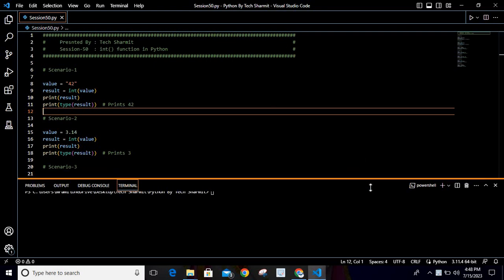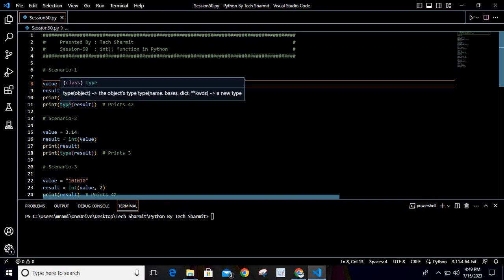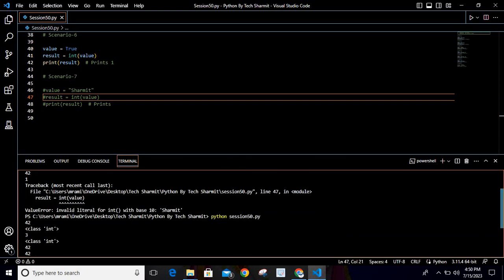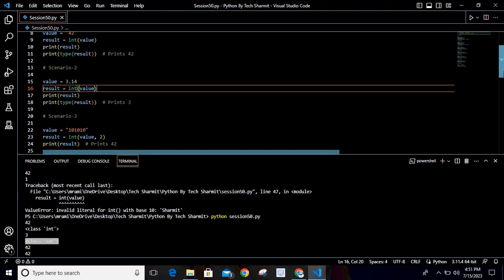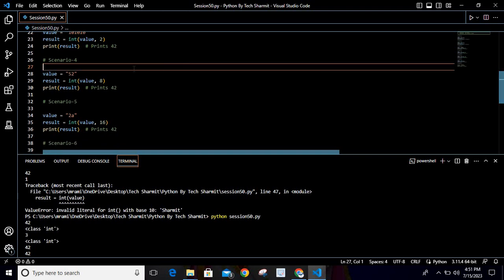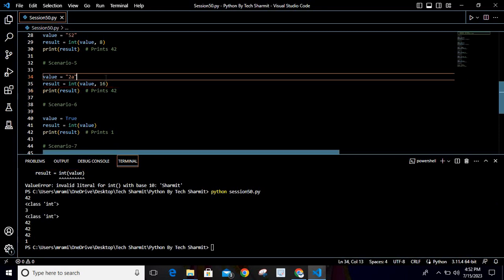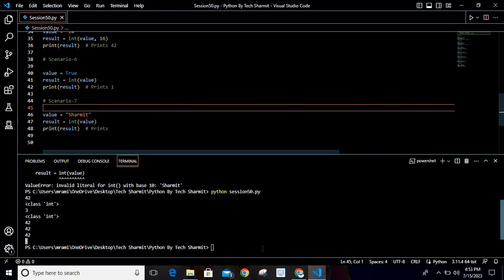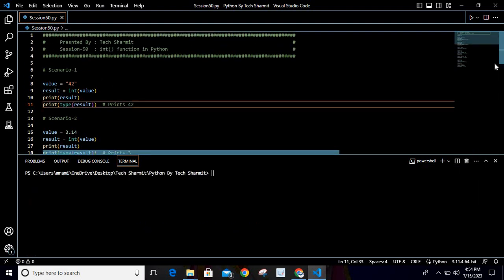int() function or method in Python | methods in python | Python course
In this comprehensive tutorial, we'll cover the following key points:

1.Explanation of the int() method and its purpose in Python in english.
2.Detailed examples demonstrating the usage of int() for different scenarios.
4.Practical use cases and applications of the int() method.
5.Tips and best practices for effectively using for int() in your Python projects.